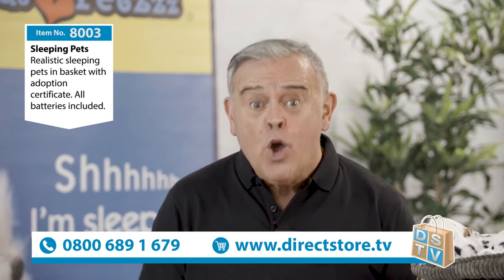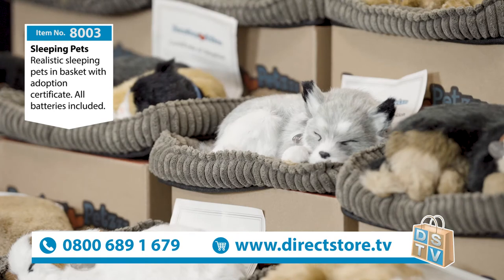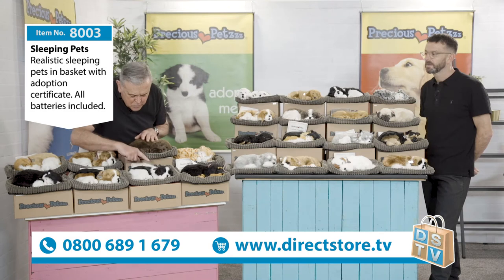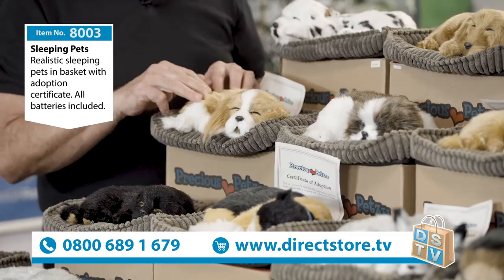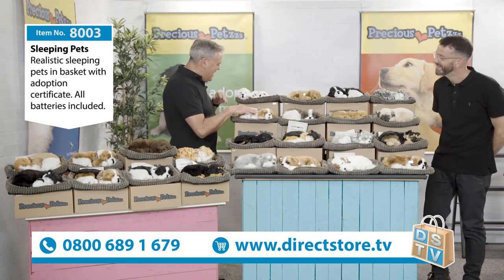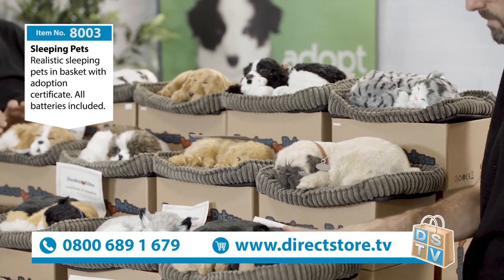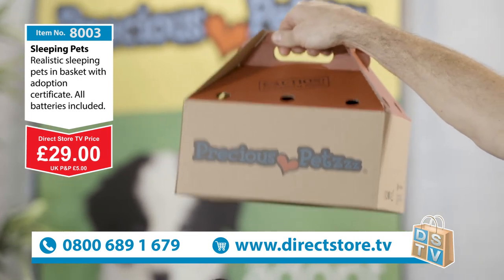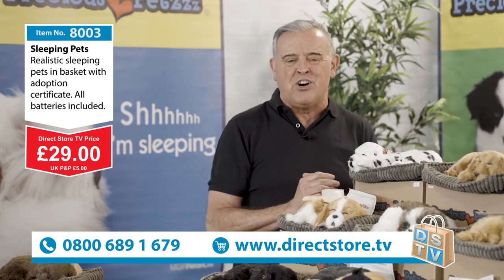Adorable Snorables | Item No. 8003 | Direct Store TV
Adorable Snorables  looks like an animal that breathes for real.
They need love and attention.
Six weeks old and never grow.
No feeding! No maintenance! No vets bills!
Take them anywhere in their own carry box.
Supplied with a brush, a basket, a collar with a tag, a box with air holes for carrying and a certificate of adoption.
All batteries included.
20 breeds of dogs 4 breeds of cats.
THE PERFECT GIFT!

Direct Store TV is the UK’s TV shopping destination for big brand products at discounted prices.

Don't forget to check out this item and more great deals on SKY channel 667 and our